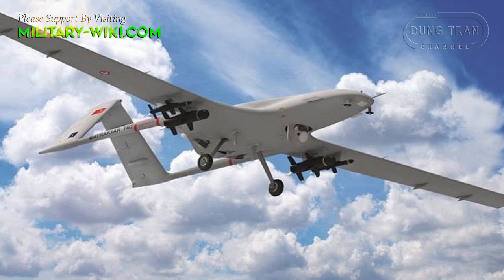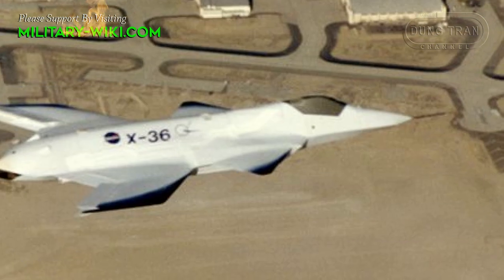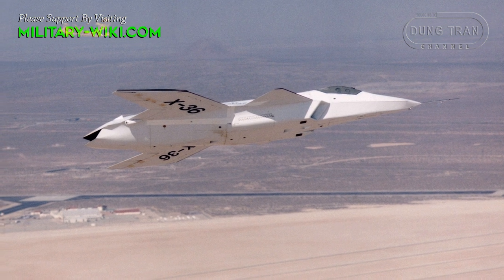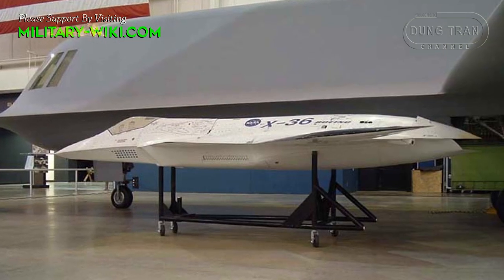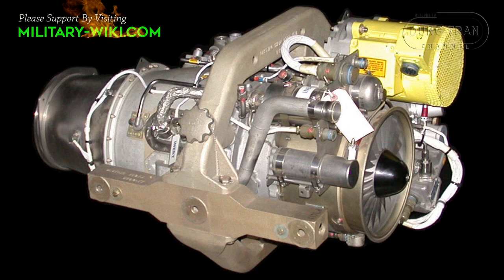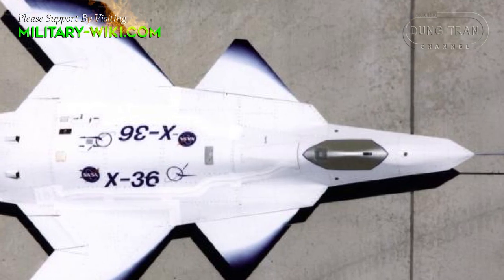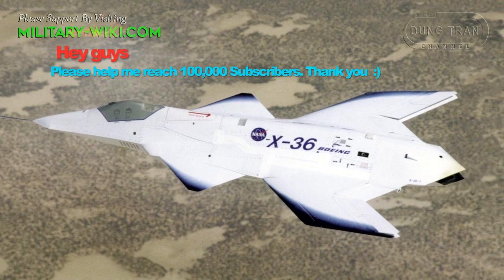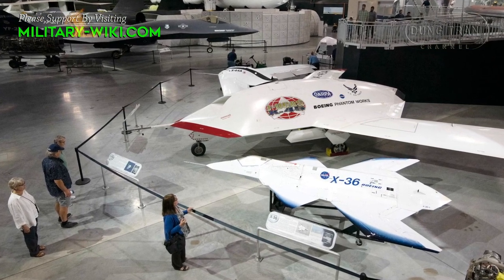McDonnell Douglas X-36: Great Unmanned Fighter Technology Demonstrator In Aviation History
The McDonnell Douglas X-36, later Boeing X-36 had its maiden flight on May 17, 1997. This was an American stealthy subscale prototype jet designed to fly without the traditional empennage found on most aircraft. This configuration was designed to reduce weight, drag and radar cross section, and increase range, maneuverability and survivability.